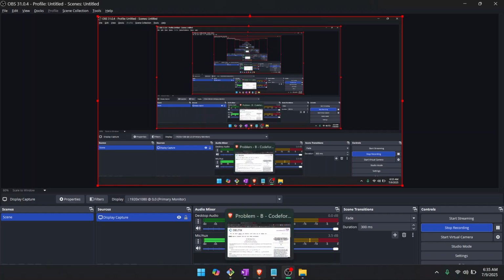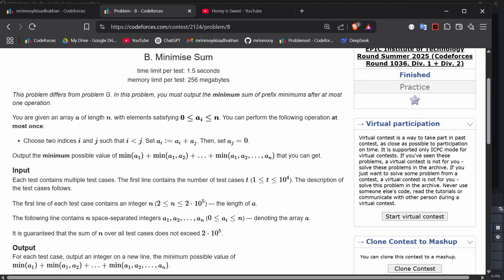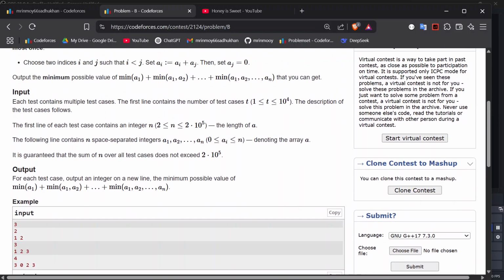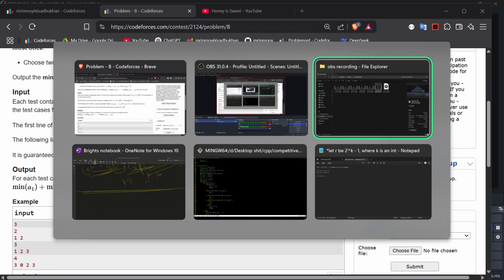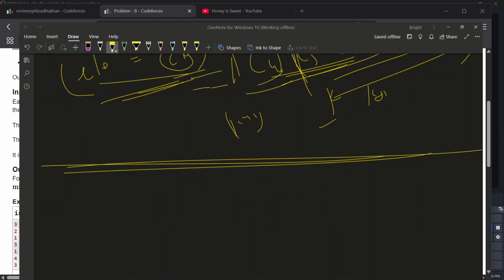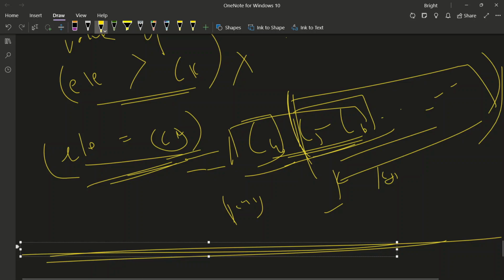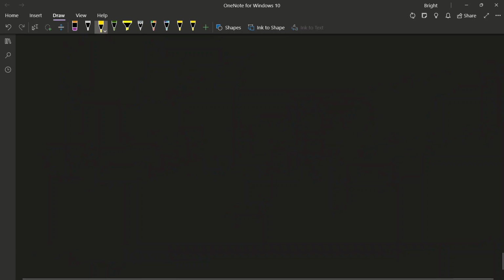Codeforces Round 1036 ( DIv1 + Div2 ) Problem B